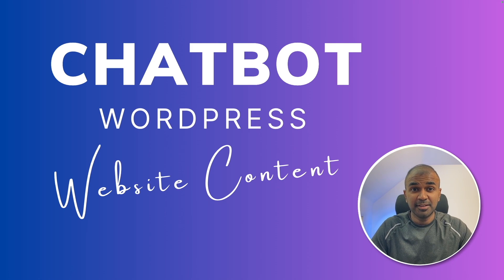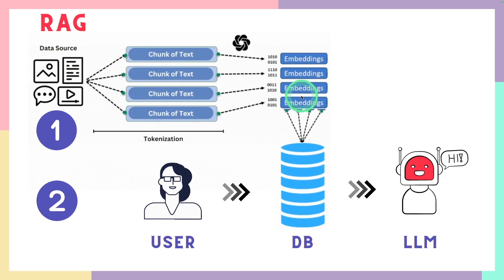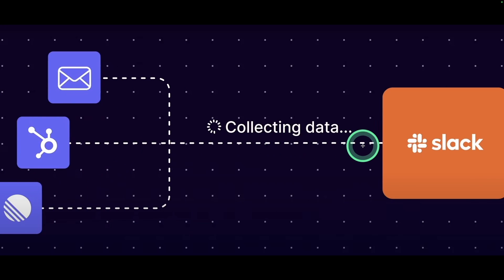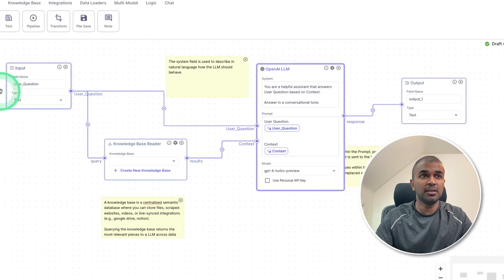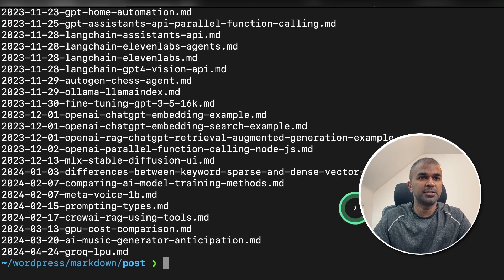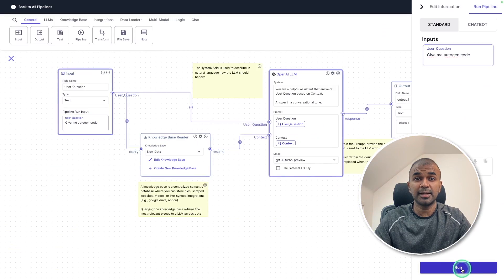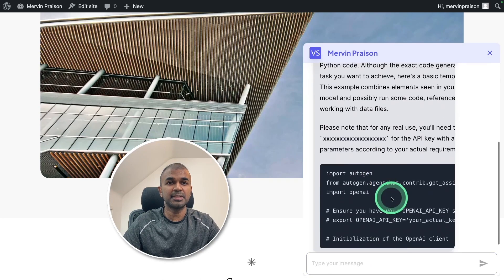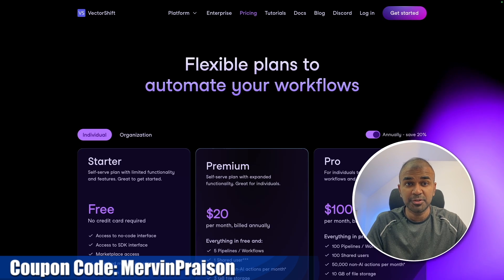Create AI Chatbot on Custom Data with No-Code (VectorShift)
Hello, tech enthusiasts! 🌟 In today’s video, I'm thrilled to guide you through the process of creating and deploying a powerful chatbot on your WordPress website using Vector Shift, a no-code AI automation platform. Whether you're looking to enhance user engagement or streamline customer support, this tutorial covers everything from downloading your website data to deploying the chatbot live! 🚀

📌 What You'll Learn:
How to extract data from your WordPress site.
Steps to configure and utilize Vector Shift for chatbot creation.
Integrating your chatbot with Slack for direct communication.
Tips for optimizing chatbot responses using your own website data.

💡 By the end of this video, you will have a fully functional chatbot on your site, ready to interact with users and improve your workflow. Let's dive in!

Timestamps:
0:00 Introduction to Chatbot Creation
0:43 Downloading Website Data
1:00 Overview of Vector Shift Platform
3:24 Setting Up Knowledge Base
6:10 Testing and Deploying Chatbot
7:37 Integrating Chatbot with Slack
8:55 Final Thoughts and Discount Code
10:27 Upcoming Videos Teaser